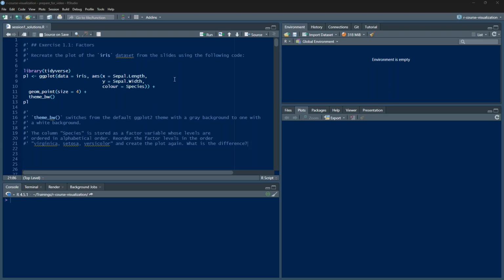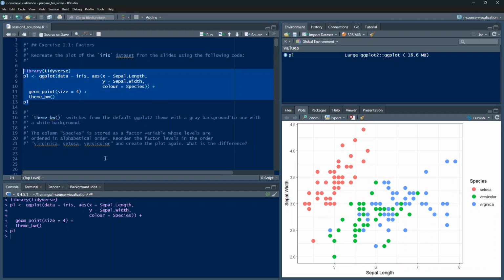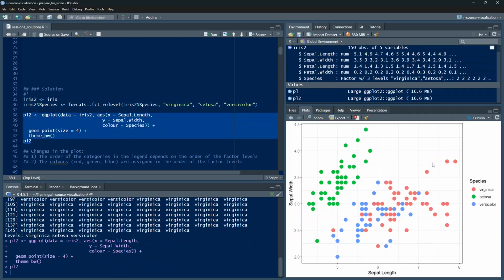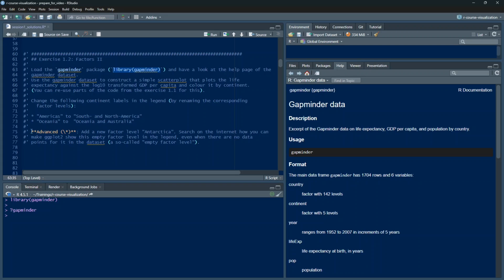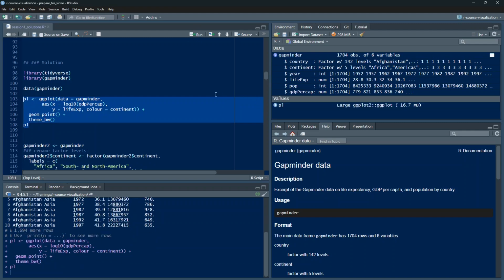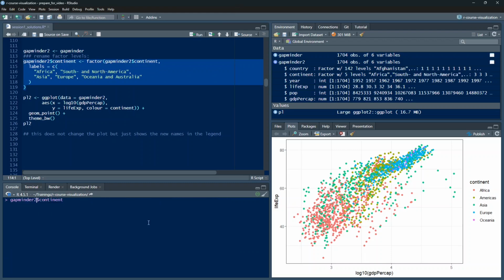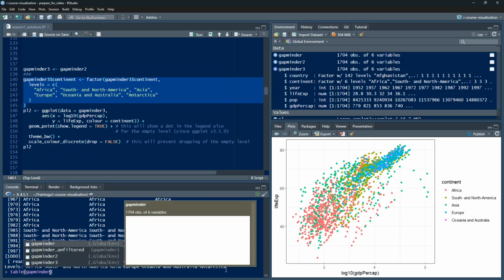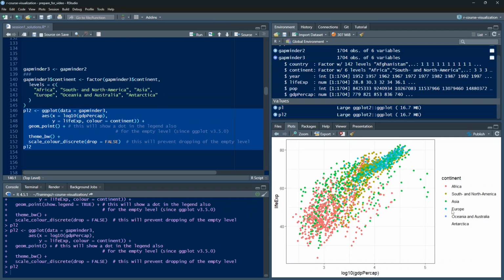1b Basics & Data Preparation - Solutions